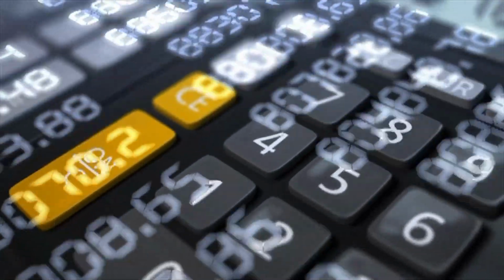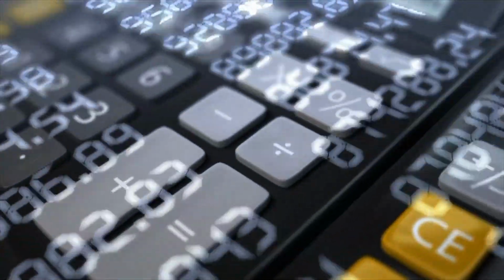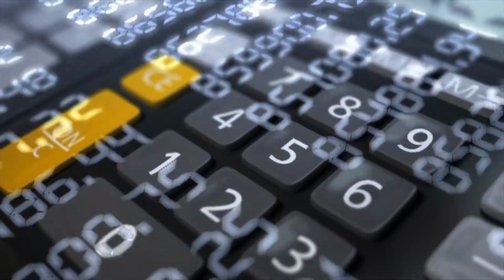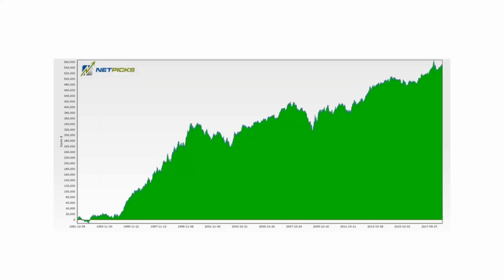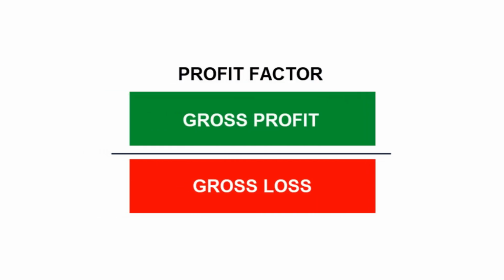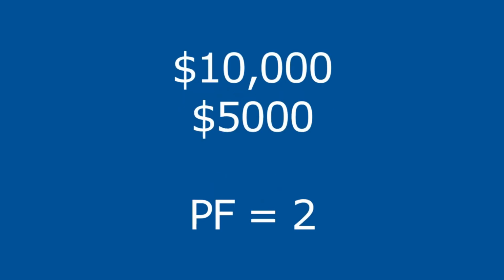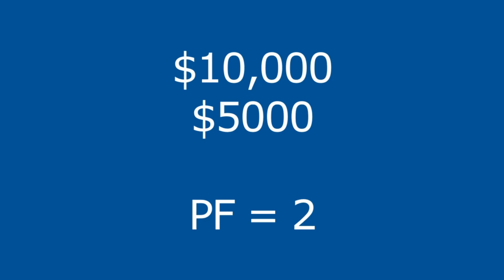Profit Factor 101: Essential for Trading Success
What is a good profit factor in trading? Learn how to evaluate your trading strategies and maximize your profits with a high profit factor.

RISK DISCLOSURE